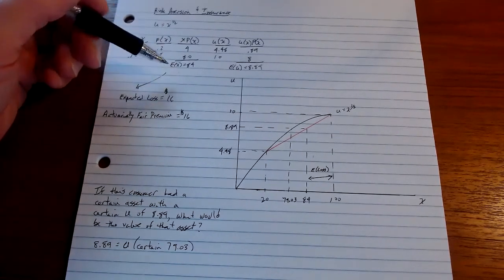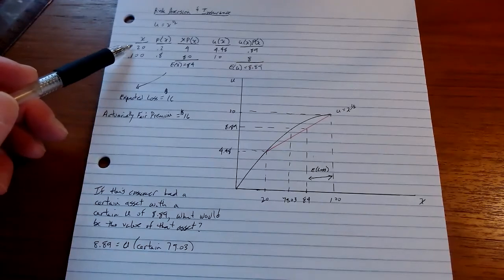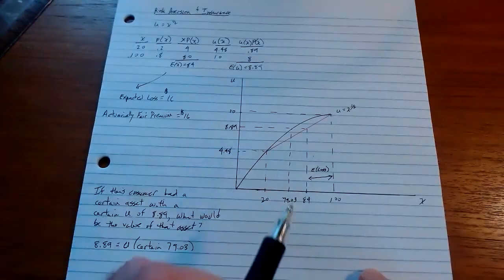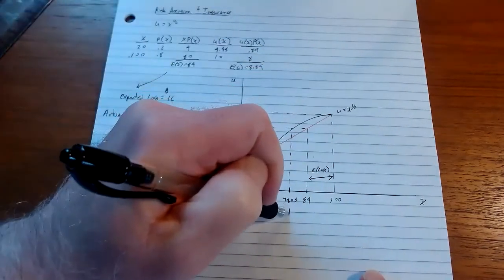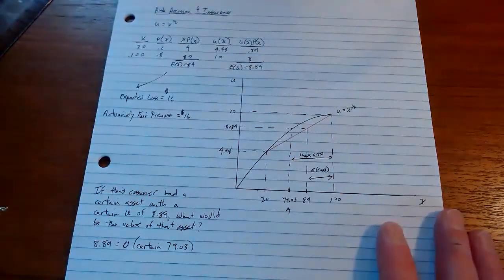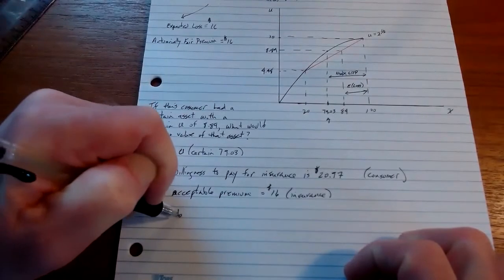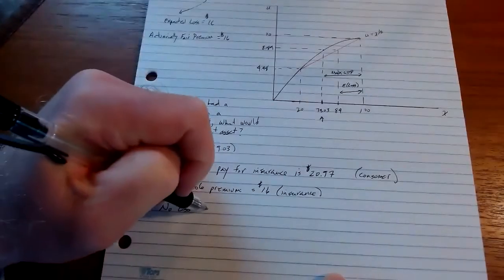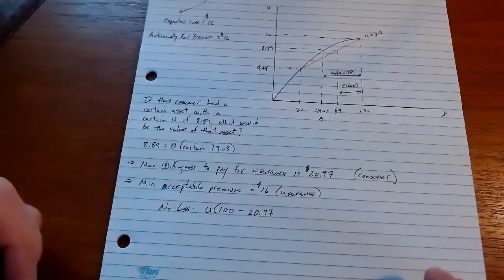Ch 14 L 3